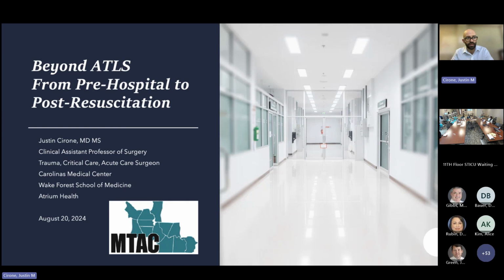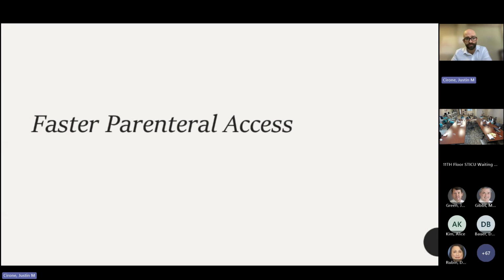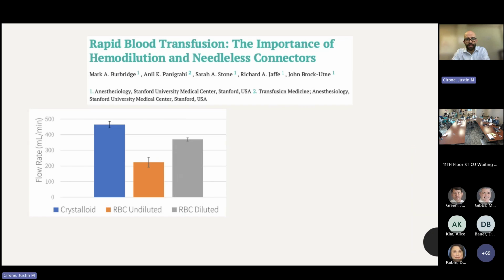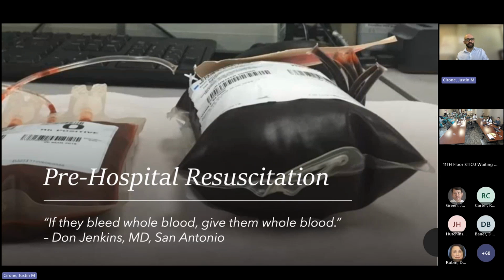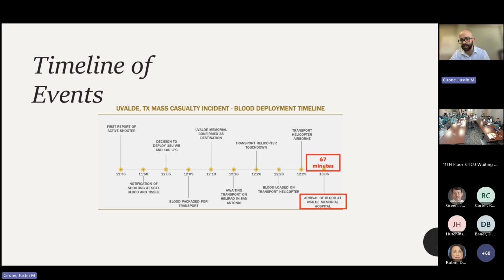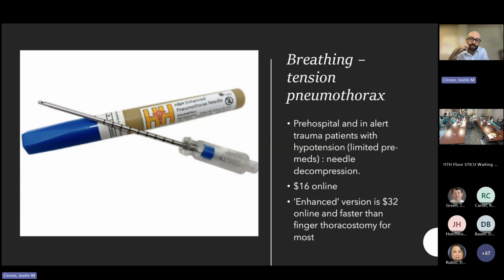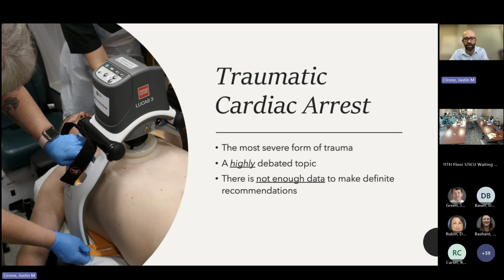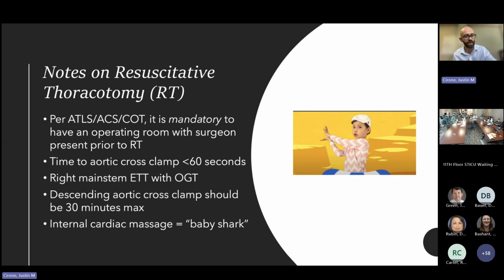MTAC August 2024: Beyond ATLS- Prehospital to Post Resuscitation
Dr. Justin Cirone takes a look at trauma care best practice and if we are delivering the right care at all stages.